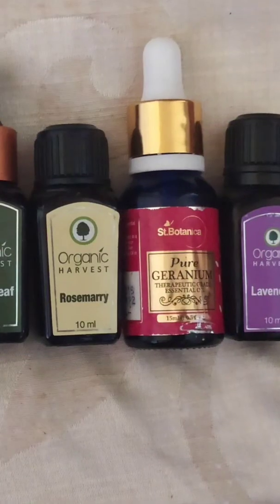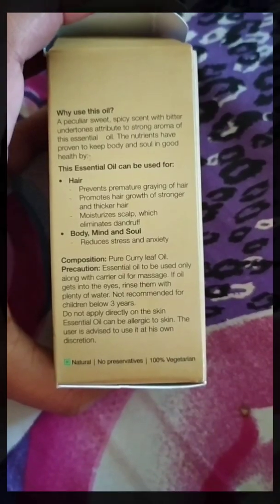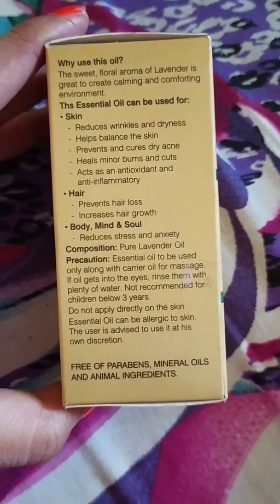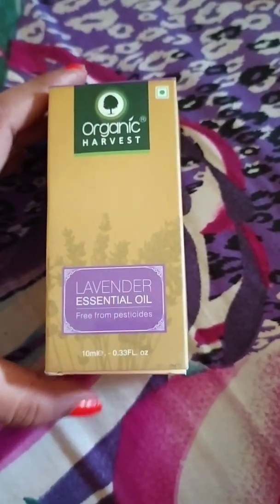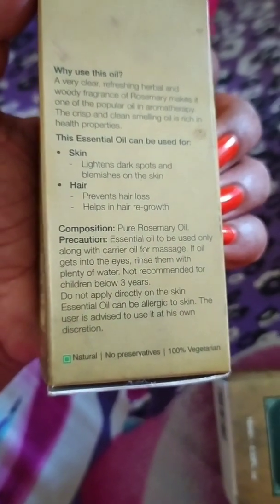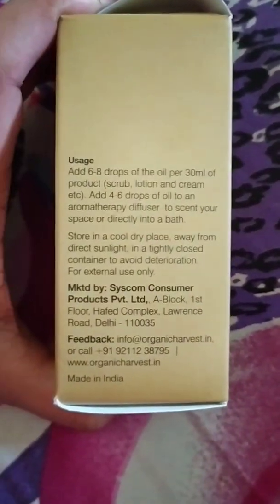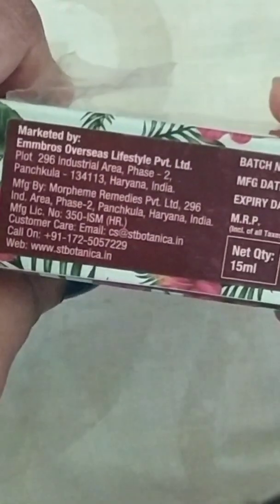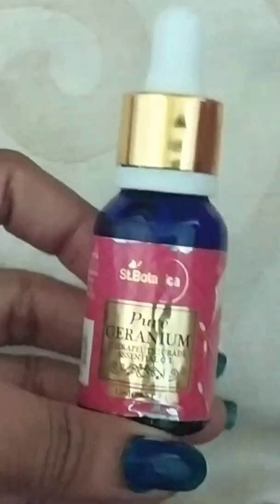HOW TO USE ESSENTIAL OILS| TOP ESSENTIAL OILS FOR HAIR AND SKIN| Charm N Curve24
This is a short video on what are essential oils and how to use then for different purpose.
Essential oils are to be used in diluted form and none of them should be used in undiluted form.It can irritate the skin. Even if diluted just do patch test to see if your skin is ok with it.
Not all essentials can be suited for all. some are safe on skin some are good for aroma and some as air purifier.
Always be cautious while using it. Use very tiny amount always if you want to add in any facemask,shapoos or oils. These are for external use only.

If you are interested in beauty, DIY crafts ideas, DIY home remedies, Health tips, latest trend related to clothing, jewelry, product reviews etc. then this is the channel for you.

Let me know your suggestions in the comments section.

topics
essential oils
how to use essential oils
what is essential oils
lavender essential oil
curry leaves essential oil
rosemary essential oil
geranium essential oil
organic harvest essential oil
st botanica essential oil
st botanica geranium essential oil
how essential oil work
top essential oils
essential oils for hair growth
essential oils for acne
essential oil for skin
essential oil for face
essential oil for haifall
essential oil for insomnia
organic harvest product reviews
st botanica product reviews